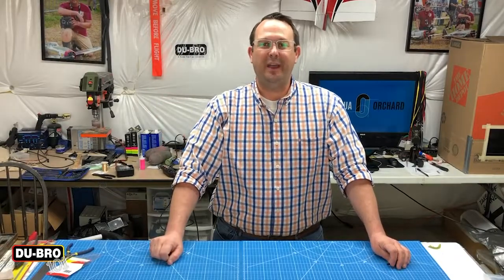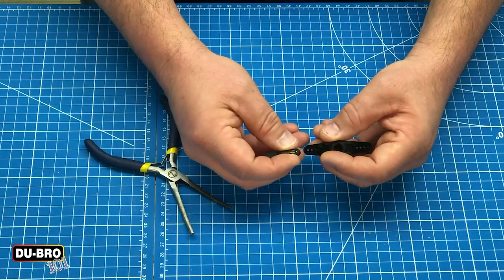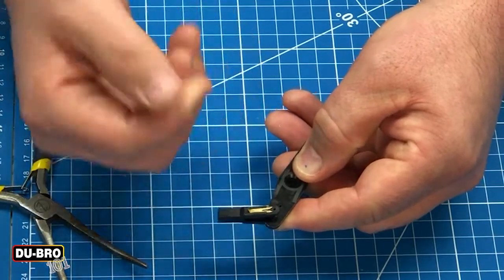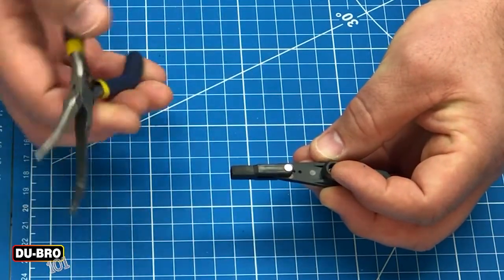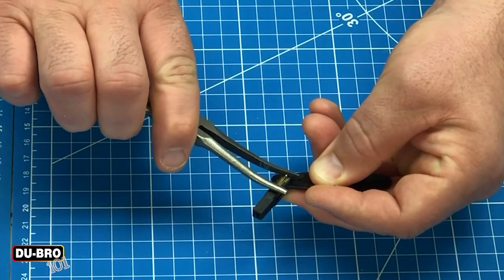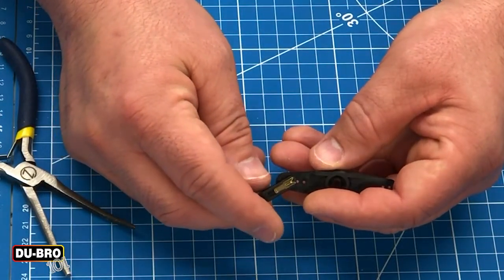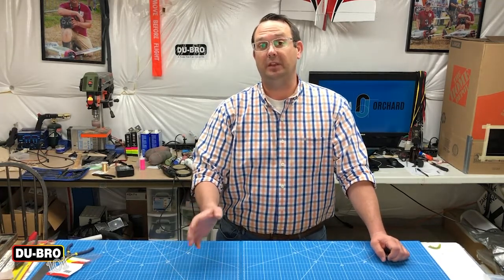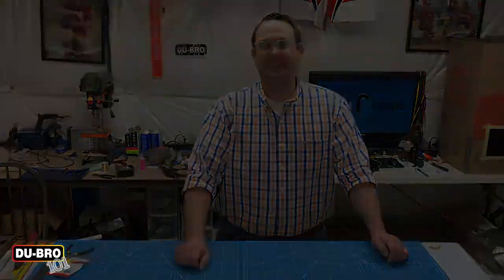DU-BRO 101: How to Use Safety Lock Kwik Links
Safety lock kwik links work in much the same way you would use regular kwik links. The advantage is that they have a built-in lock to retain the link in place that makes for easy inspection and maintenance.
In this overview, the use of the link and the lock is demonstrated so you know what to look for when using them on your models.